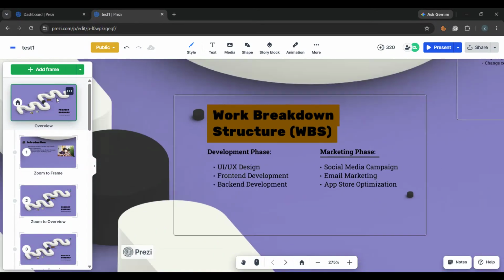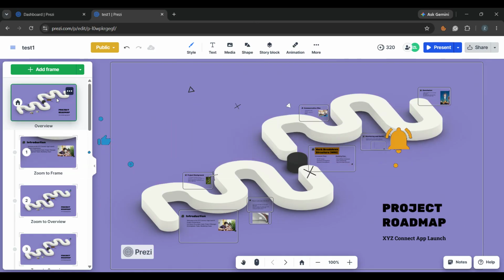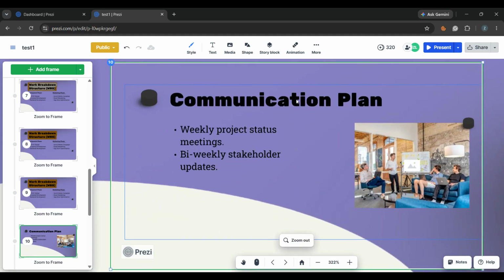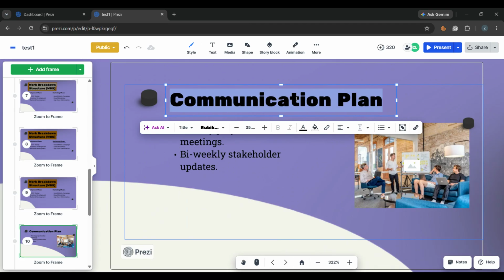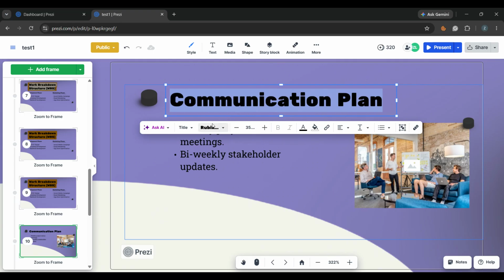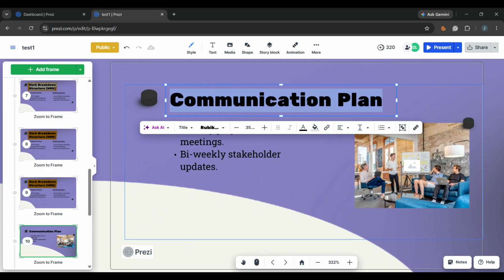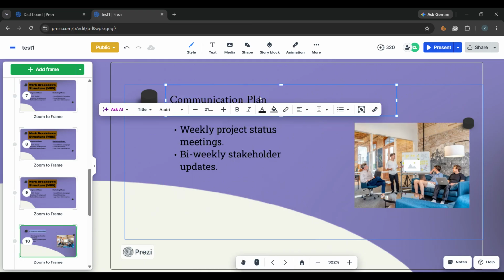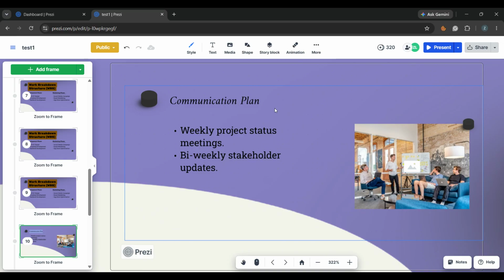How To Italicize In Prezi (Step By Step Guide)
Learn how to italicize text in Prezi using the top formatting toolbar. This quick tutorial shows you how to select text, click the Italic icon, and use a simple workaround if the option is not accessible.

🕚Timestamps:
0:00 Intro
0:18 Open the text box and enter edit mode
0:39 Highlight the text you want to italicize
1:02 Find the gray formatting toolbar
1:20 Click the Italic icon
1:40 Workaround if the icon is not accessible
2:08 Final result and outro

✍️What You'll Learn In This Video:
• How To Italicize Text In Prezi
• How To Use The Top Formatting Toolbar In Prezi
• How To Highlight Specific Words Or Sentences
• How To Apply The Italic Icon To Selected Text
• How To Fix Italics When The Button Is Not Accessible
• How To Change Font Formatting In Prezi
• How To Format Text For A More Professional Presentation
• How To Use Simple Workarounds For Prezi Text Styling

💡Pro Tips For Prezi Text Formatting:
• Double-click inside the text box first so the formatting tools appear properly.
• Highlight only the exact words you want to italicize for cleaner formatting.
• If the Italic icon is missing, try selecting the full text box and changing the font first.
• Use italics sparingly to emphasize key ideas without making the slide look cluttered.
• Always preview your presentation after formatting to make sure the text looks right.